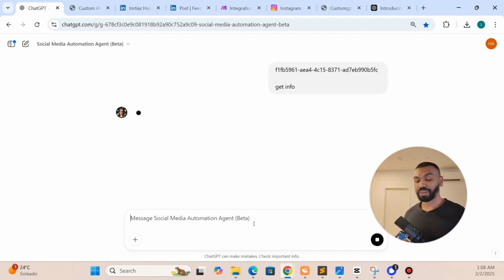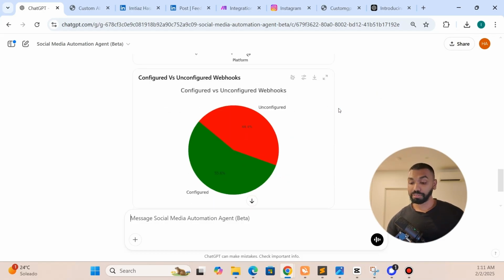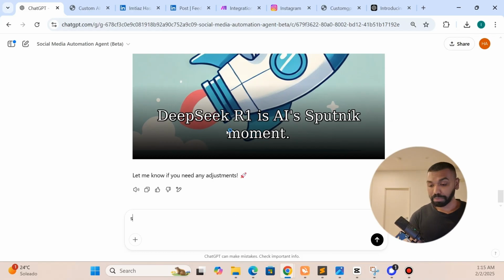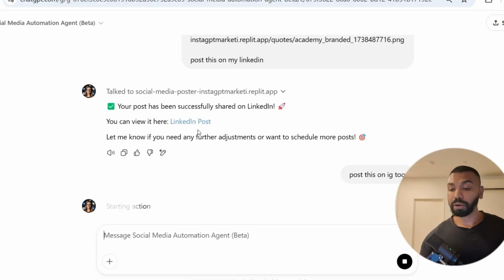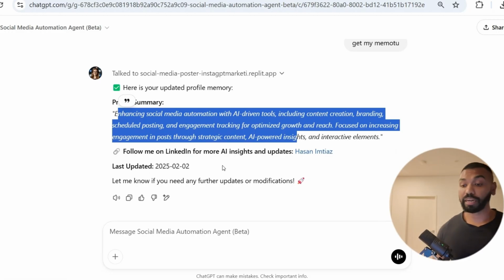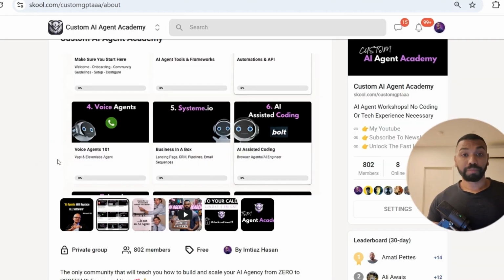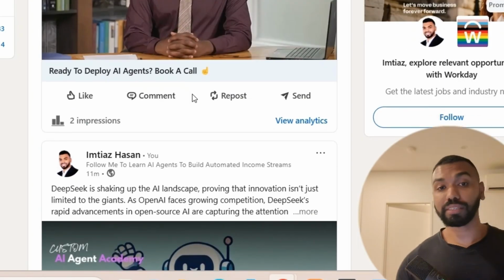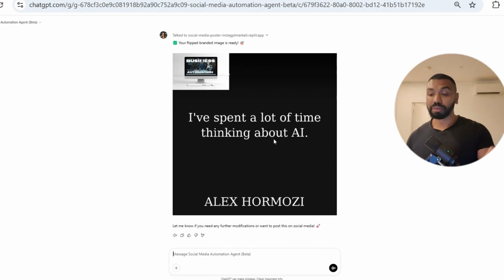🤖 Unleash AI Agents: SaaS is Dead 2025! Super Easy Method!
⏱️ Timestamps:
00:00 OpenAI New Features Intro
00:19 Future of AI Employees
01:05 Account Features & Memory
02:39 Webhook Configuration
03:31 Built-in Analytics Demo
04:38 Creating Social Posts
05:48 Brand Integration
06:52 Multi-Platform Posting
08:17 Memory System Setup
09:10 RAG Implementation
10:44 Video Post Configuration
12:40 Quote Post Templates
13:23 Fine-tuning Process
14:18 Custom GPT Building Tips
14:45 Conclusion

🔥 Learn how to replace your SaaS tools with AI Agents in 2025! This tutorial shows you how to combine make.com with custom GPTs to create automated social media agents with memory, scheduling, and RAG capabilities. Perfect for businesses looking to streamline their operations and automate content creation across LinkedIn, Instagram, and more.